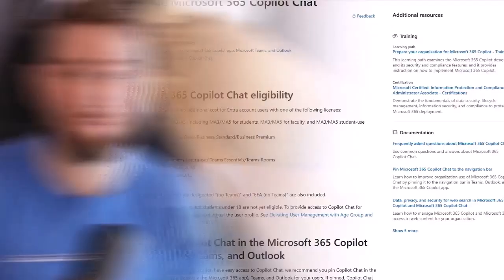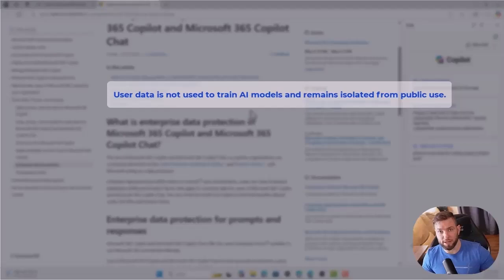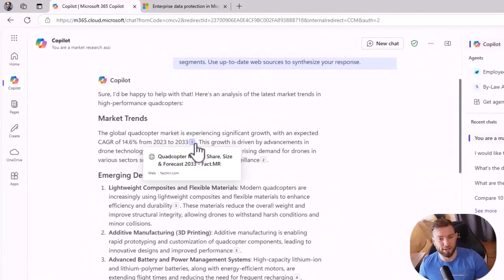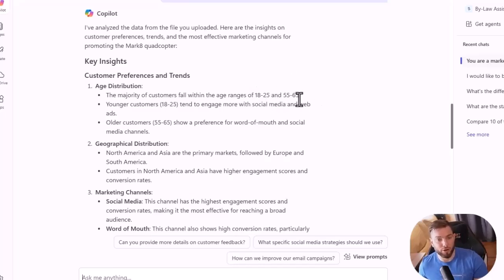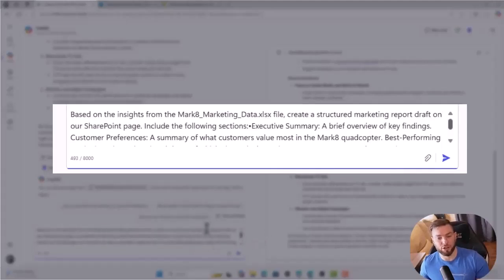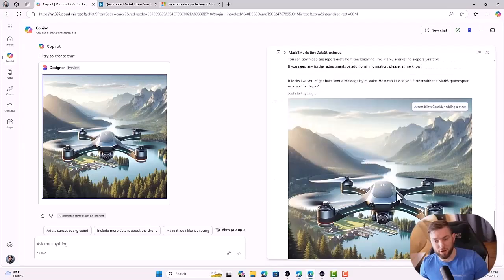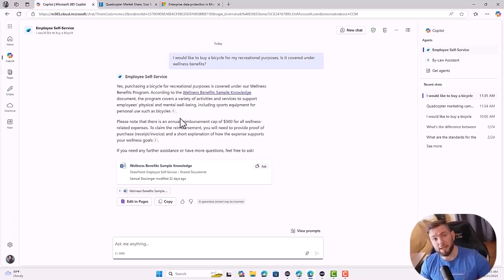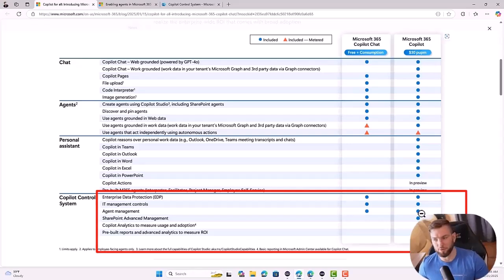How To Get Started With Microsoft Copilot Chat RIGHT NOW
In this video, I break down Microsoft’s newly released free version of Copilot Chat designed for Microsoft 365 commercial and educational users. I walk you through the key features and functionalities of this powerful AI tool—from web‐grounded chat and file analysis to collaborative Pages, image generation, and agent integrations.

What you’ll learn (with timestamps):

0:00 – Intro
0:44 – Web version & Enterprise Data Protection
2:00 – Enterprise Data Protection
3:00 – Web search
4:45 – File analysis
6:46 – Loop Pages for collaboration
9:16 – AI image generation (Microsoft Designer)
11:06 – Agent integrations (e.g., Employee Self-Service)
12:40 – Free vs. Paid features
14:04 – Conclusion